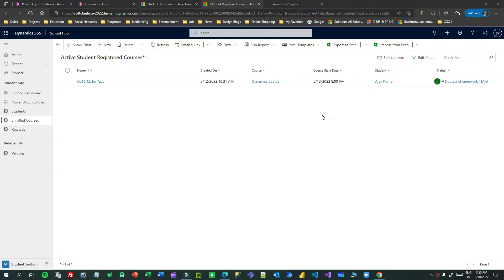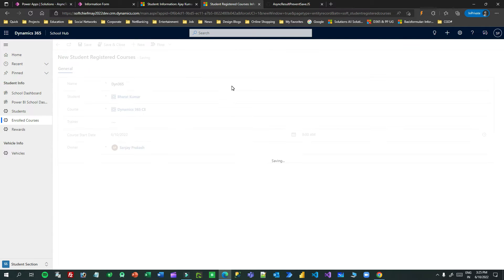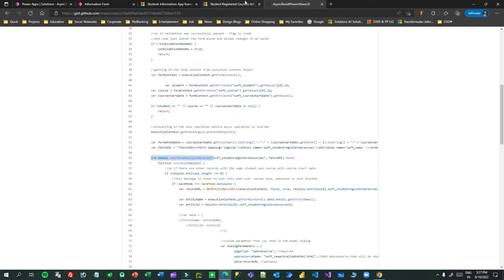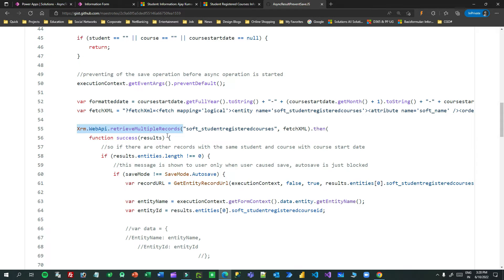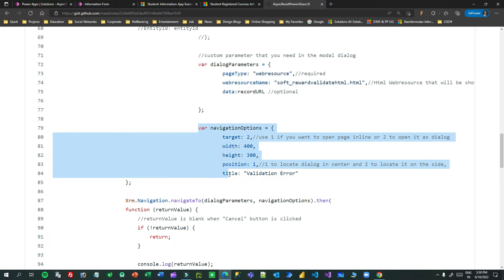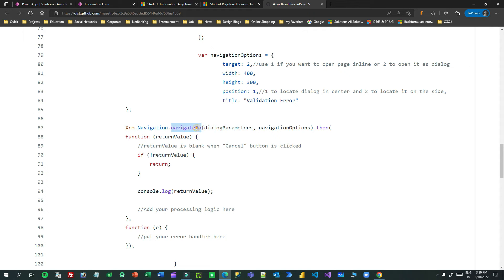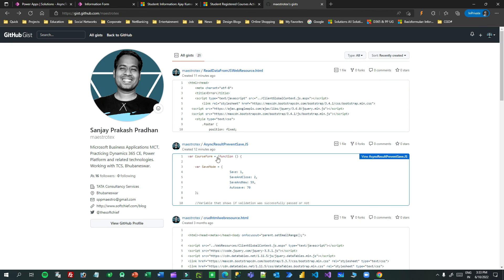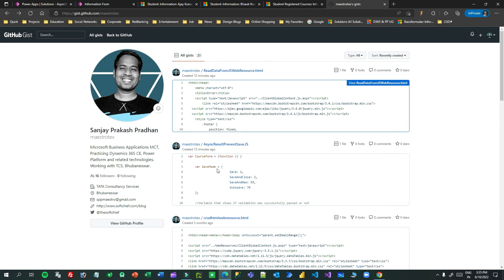Restrict Save on Async Operation Result in Dynamics 365 Power Apps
This video explains the below points on Dynamics 365 Customer Engagement CRM: Restrict Save on Async Operation Result in Dynamics 365 Power Apps.